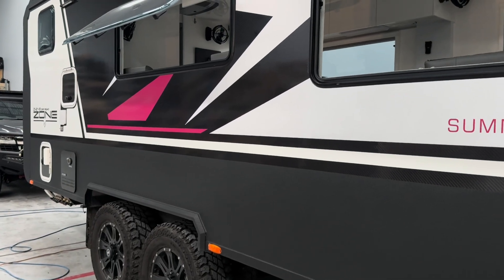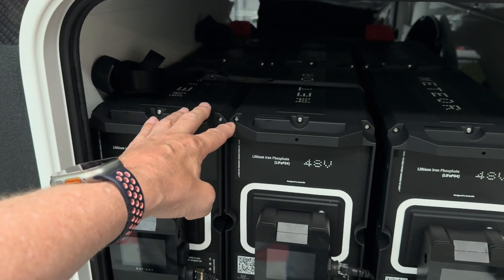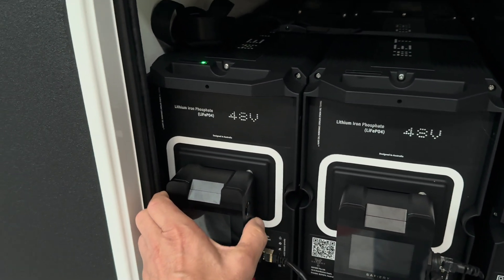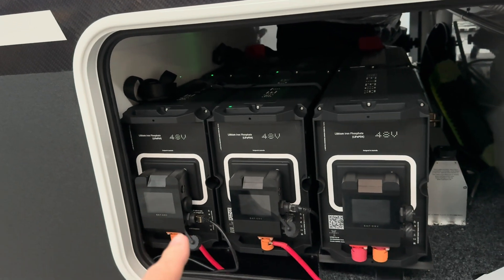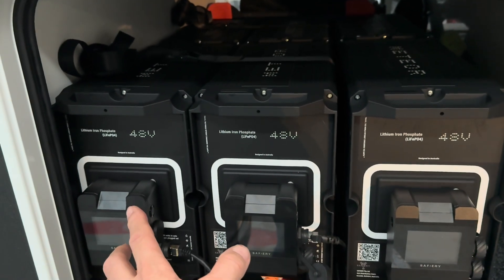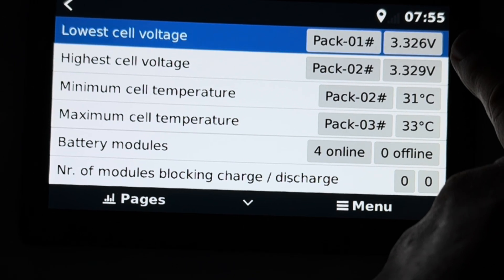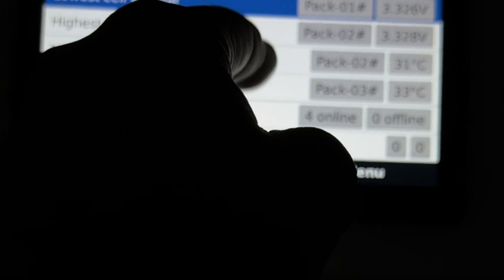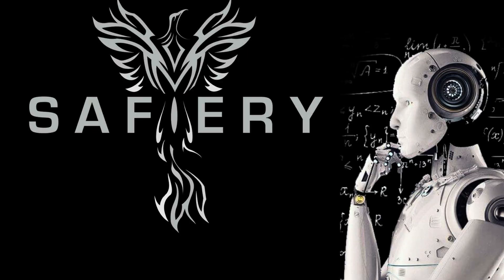ZoneRV Summit Upgrade with Safiery’s 48V Meteor Batteries with Detailed Cell Diagnostics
Watch the video to see the top 5 features of this battery:
1) Detail display of Cell Diagnostics on victronenergy Cerbo and remote cloud monitoring on Smartphone.2) Waterproof IP66
3) Plug-n-play - mega-fuse built in with no switches or cables to configure
4) Remote on/off single touch switch
5) Easily plug on Scotty AI Meteor for instant 12V power and 12V DC DC charging 6) Fully compliant with new regulations7) Five year warranty
The Detail display of Cell Diagnostics is exceptionally valuable after accidentally totally discharging a lithium battery. Why? When there are multiple lithium batteries connected in parallel and they have been totally discharged, the internal resistance of each battery will not be the same. When a charge is applied to recover the batteries, one or more individual batteries may pick up all the charge leaving one of more still discharged. If this isn’t spotted early enough and the the battery that hasn’t accepted charged is forced to start after the other batteries are close to fully charged, it may received a high current from the other batteries and blow the BMS. The BMS in this case is perfectly correct in doing this as an extremely high current may otherwise cause a thermal runaway. The good news is it’s safe, the bad news is it’s a new BMS or battery. Now with Safiery’s Meteor battery, you (and Safiery on Gold Support) can see exactly if the cells are balanced when charging. To do this required some fundamental BMS changes. We had to design the BMS to operate at a much lower voltage so it is still running when batteries are flat. Then you see Delta Cell voltages and Delta Cell temperatures giving everyone the peace of mind of both Safety and protecting their investment.
Available in 24V, 36V and 48V. We have taken our experience from installing over 1,600 48V Lithium to develop the absolute best CAN-BMS battery in the market. .